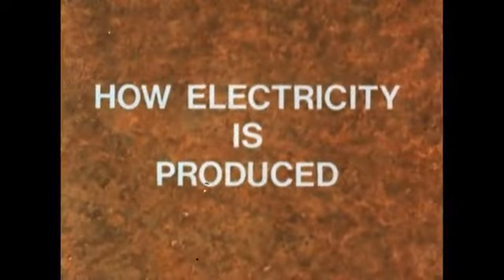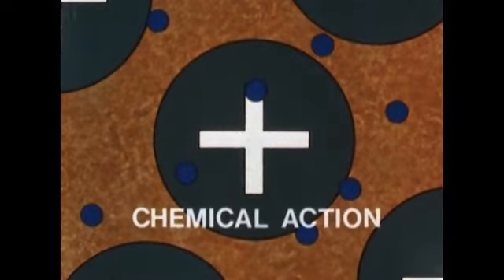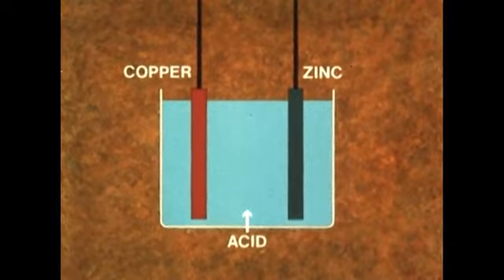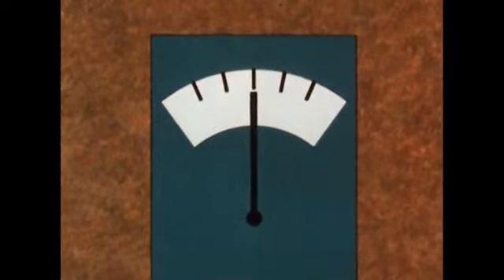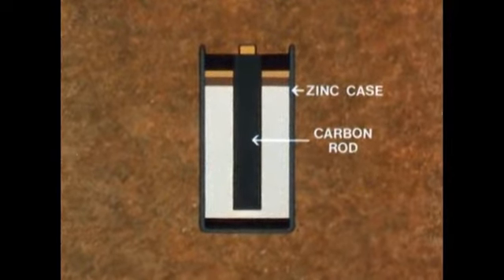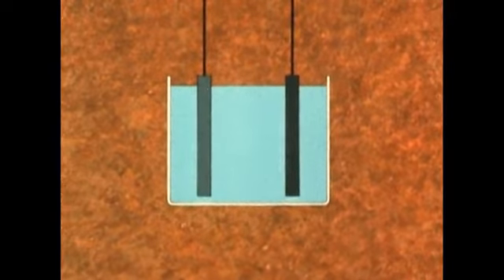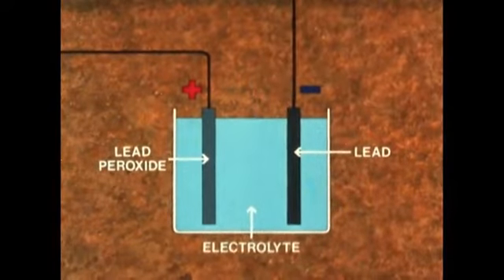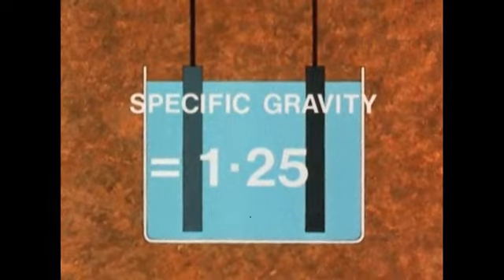02 how electricity is produced